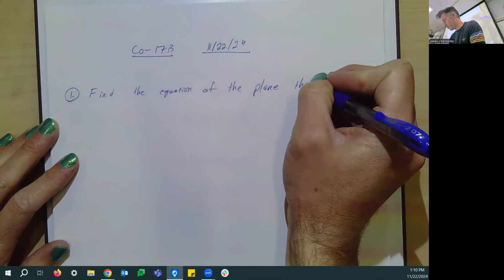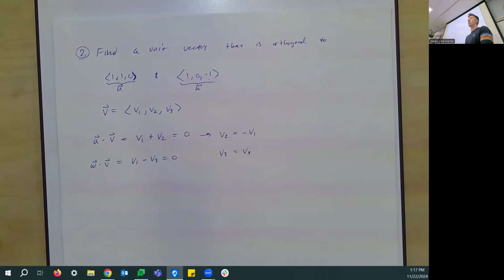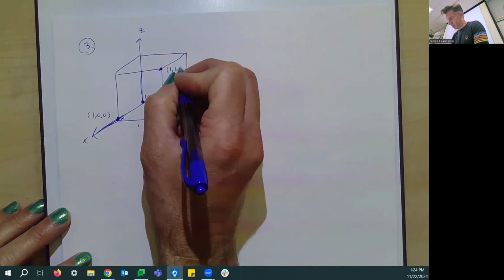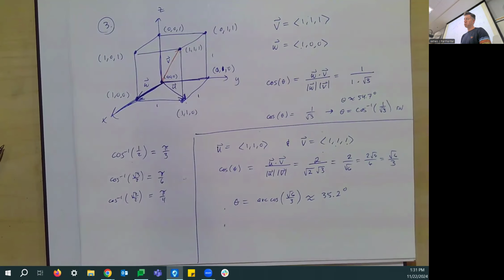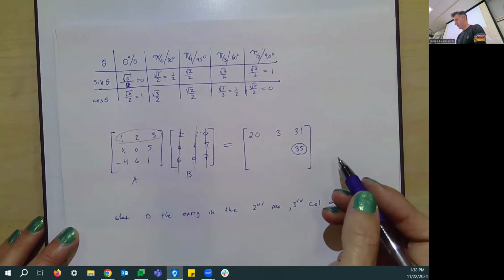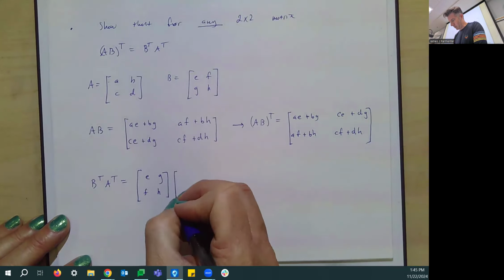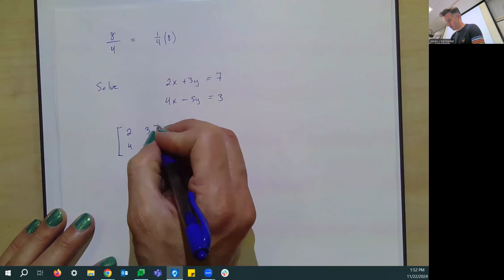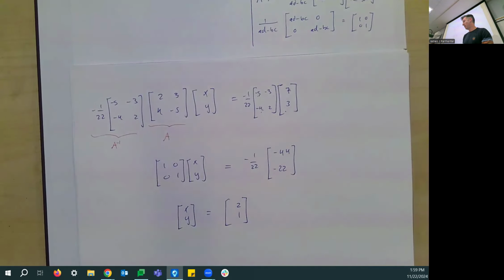Co-17B 11-22-24: HW Problems & Matrices, Inverses.